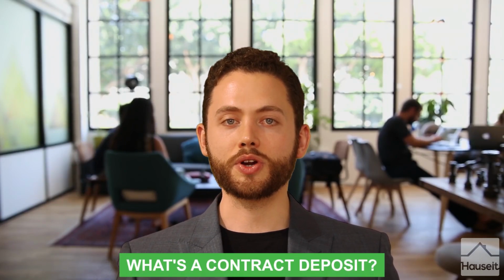Contract Deposit vs. Down Payment in NYC Real Estate: What's the Difference?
What’s the difference between a contract deposit and a down payment in NYC real estate? We’ll demystify this topic in the following video.

I’m Nick at Hauseit, a reduced commission platform for buyers and sellers based here in New York City. to learn about ways to save money when buying and selling real estate here in NYC. Now let’s get started!

So, you’re most likely familiar with a down payment. You put down, say 20%, and the bank loans you the remaining 80%. You put down, say 5%, and the bank loans you the remaining 95%.

In New York City, the most common down payment is between 10% and 20%. Co-op apartments in particular typically require at least 20% down, and in some cases perhaps 25% or even 35% or more. Some condo buildings also have minimum down payment requirements, but it’s more rare. So if you’re buying a condo or a house, there’s most likely no minimum down payment requirement aside from, of course, having your lender’s approval and permission from the seller.

Keep in mind that a seller gets to choose who to sell their property to, and in a multiple offer situation, a seller will likely gravitate towards the offer with a higher percentage down. So please don’t automatically assume that a seller will be okay with less than 10% down just because your lender is.

So what’s a contract deposit? Well, in New York, a buyer typically makes a deposit of roughly 10% of the purchase price when signing a contract on a property. This contract deposit is held in an escrow account by the seller’s attorney. If you default on the purchase contract, the seller gets to keep the 10% contract deposit.

So if you’re making a down payment of 10% and the contract deposit is also 10%, well, you won’t have to bring any additional down payment funds to the closing table. This is because the contract deposit is the same as the down payment.

Now, what if you’re putting down 20%? If the contract deposit is 10%, this means that you only have to bring 10% of the purchase price to the closing table, in addition to closing costs.

So in short: a contract deposit is made when you sign a purchase contract. A contract deposit in New York and NYC is typically 10%, although this is technically negotiable. If the size of your down payment is more than the customary 10% contract deposit, you have to bring the remaining funds to the closing table. But if your down payment is 10% and the contract deposit is 10%, it means that you’ve already deposited the necessary funds for the down payment. So at closing, all you need to worry about is having money for closing costs.

So there you have it. We’d greatly appreciate it.